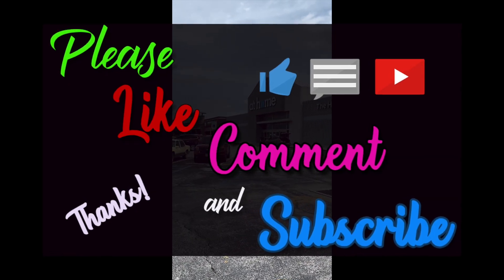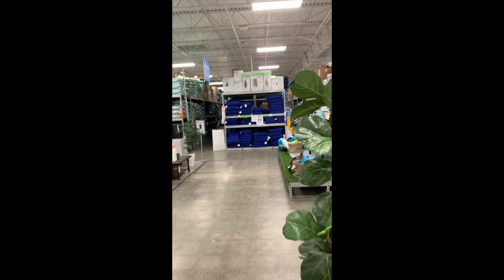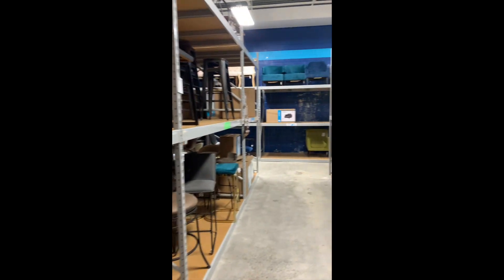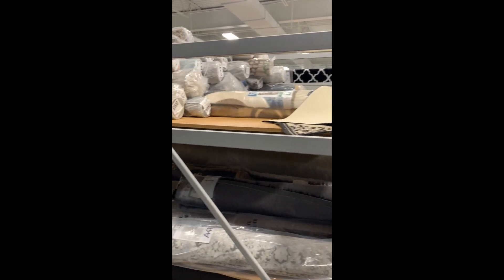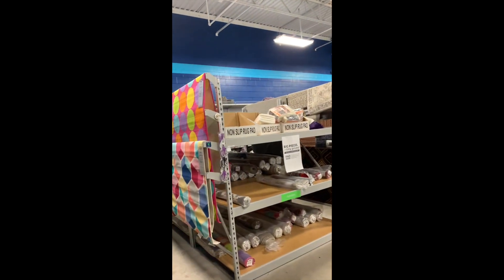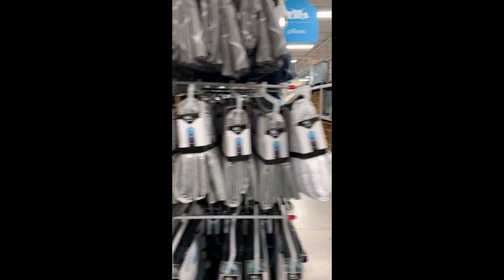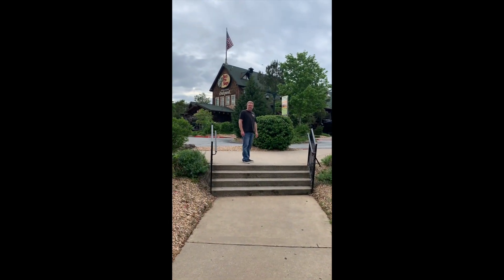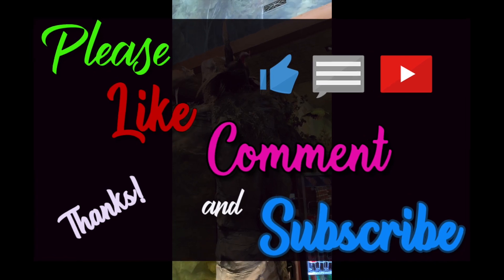At Trip to Town: At Home and Branson Landing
We have been spending a lot of time between Mountain Home, AR and Springfield, MO, while we search for a place to live. When we left Las Vegas, we knew we were taking a chance relocating in the middle of COVID, but we didn't realize quite how tight the rental market would be. Sometimes, you just have to take a break and have a little fun! We had the pleasure of visiting a HUGE At Home store in Springfield, and the Bass Pro Shop and Branson Landing. Check it out!